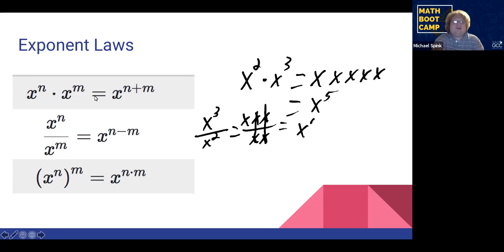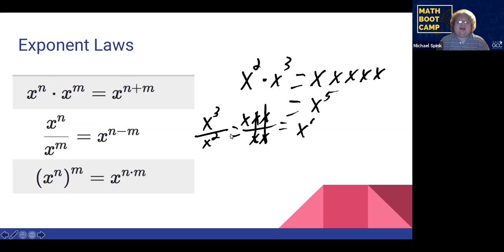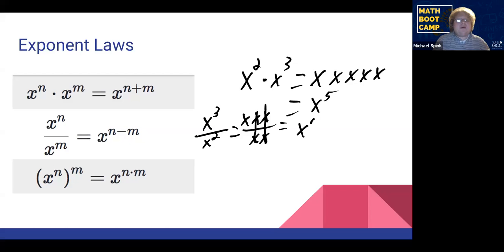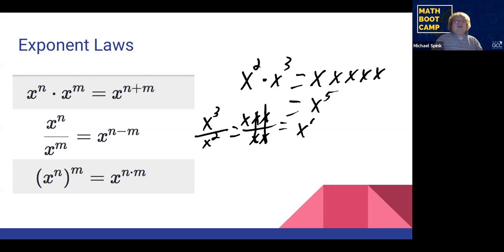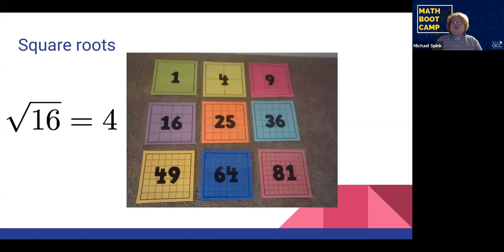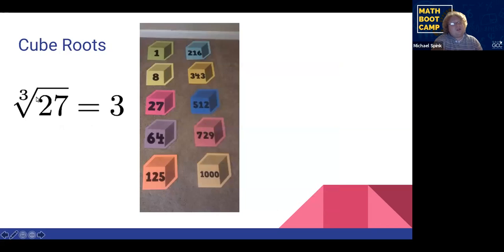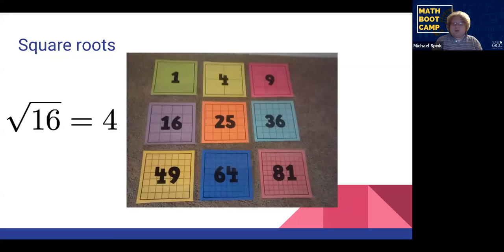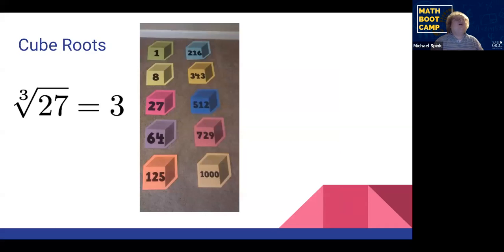Exponent and Root Laws